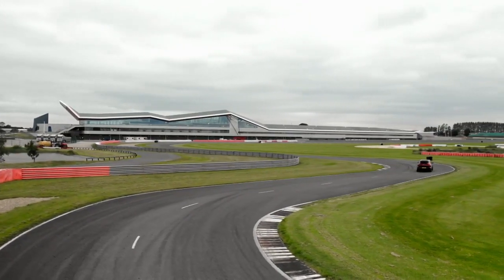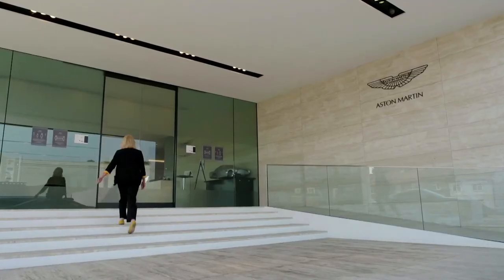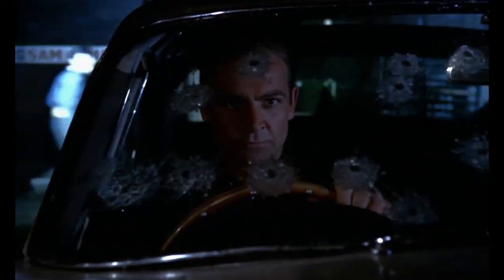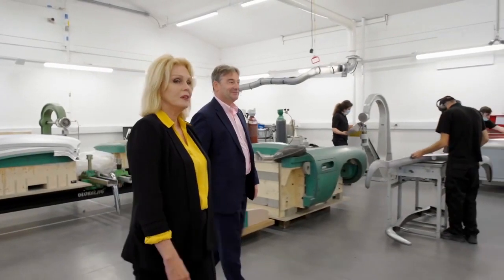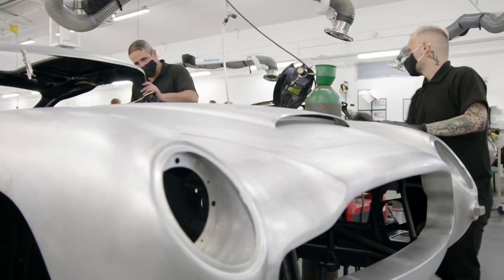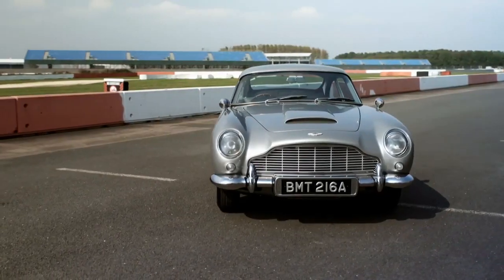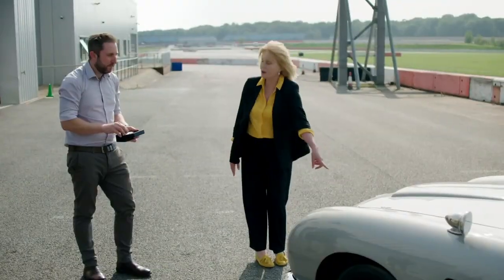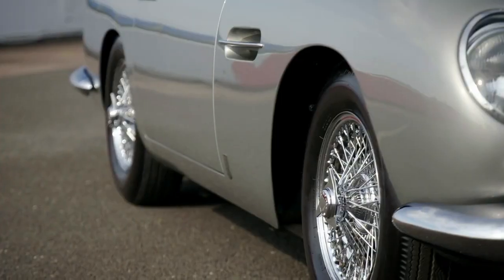Joanna Lumley visits Aston Martin's factory to see the production of the limited edition DB5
Bond girl Joanna Lumley visits Aston Martin's factory to see the production of the limited edition DB5 perfect replicas, which has fully working gadgets just like in Goldfinger. Only 25 are being produced at a cost of £2.75 million each. Plus tax!

From the ITV show Joanna Lumley’s Home Sweet Home.